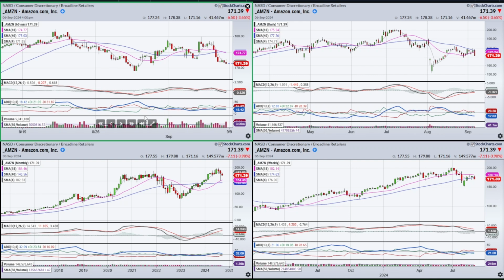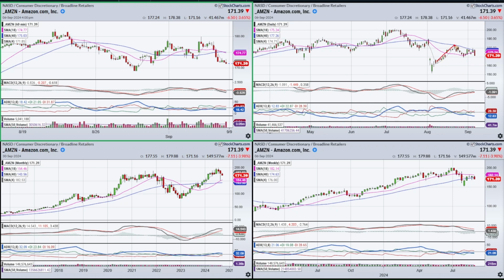Understanding Multiple Timeframes to AVOID BAD TRADES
Joe Rabil uses an example of AMZN right now to show how he would avoid trades with lower probability of success.  He goes through the setup and trigger timeframes but then explains the problem with the trade.  It looks like a good trade but in reality, the odds of success are not as good.  Then he does show how he would trade the setup.